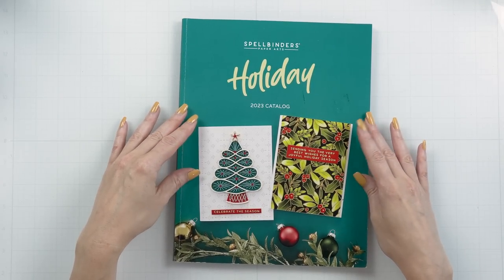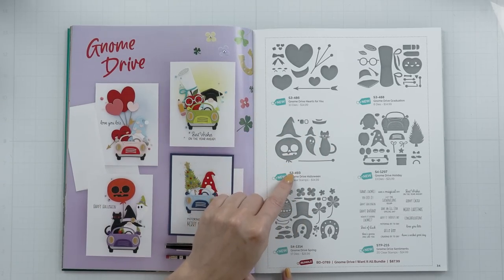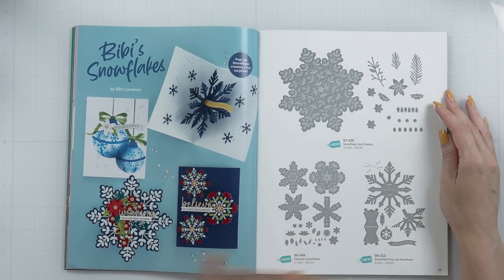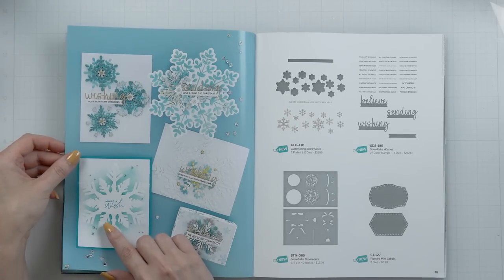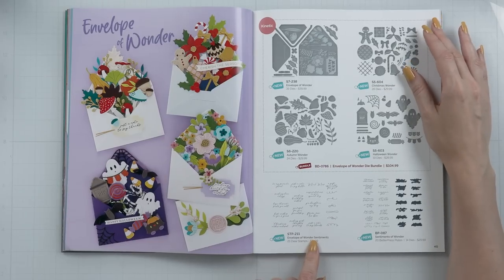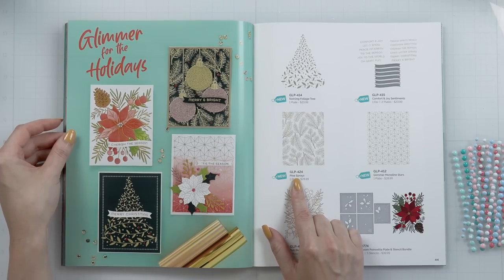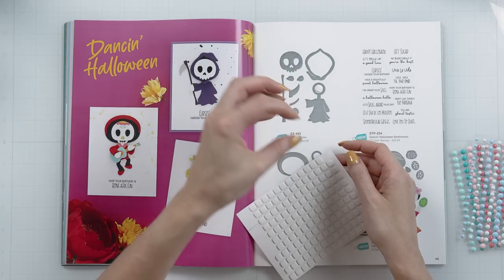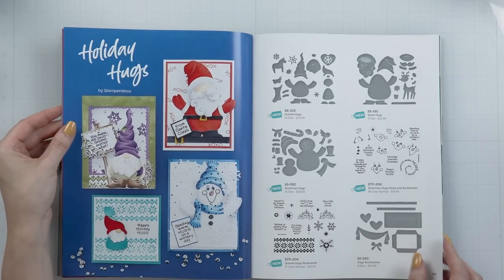Spellbinders August 2023 Collections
Take a look at the August 2023 collections from Spellbinders - Gnome Drive, Bibi's Snowflakes, Envelope of Wonder and more!

• Bibi's Snowflakes I Want It All! Bundle

Jump to section:
00:00 Introduction
01:52 Gnome Drive
04:18 Bibi's Butterflies
08:18 Envelope of Wonder
11:19 Nutcracker Sweet
12:34 Glimmer for the Holidays
16:17 Snow Garden
17:14 Holiday Hugs
18:37 House Mouse Christmas